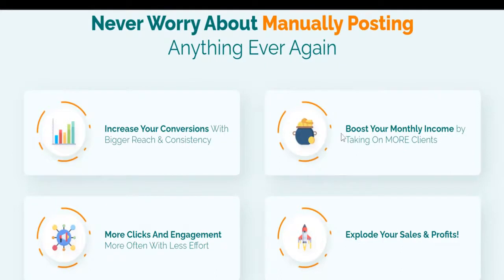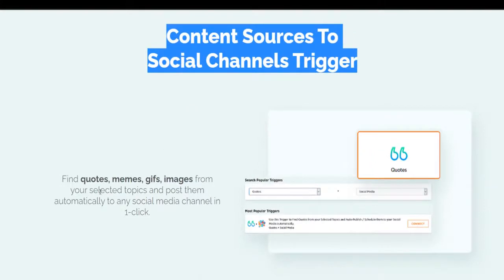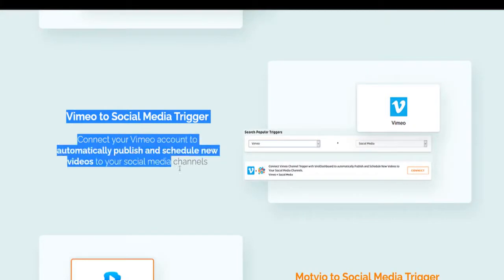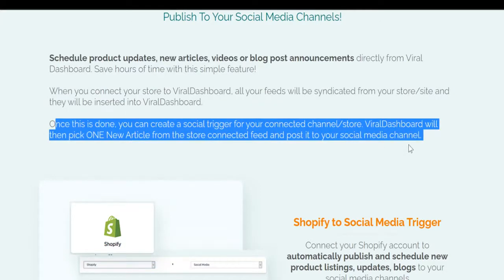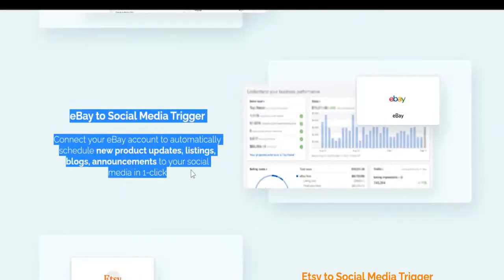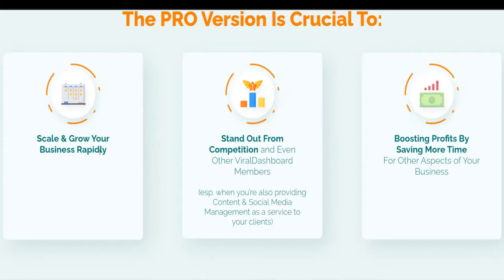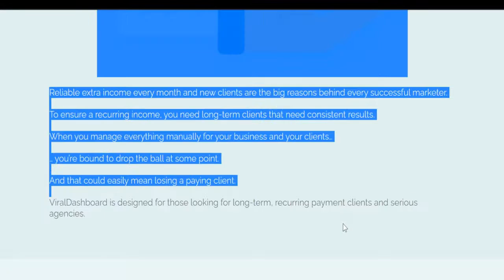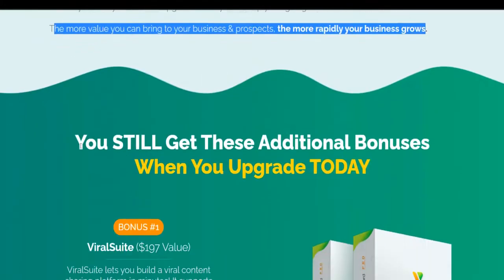ViralDashboard... ALL YOUR Social Media Channels Under ONE Single Dashboard!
What is Viral Dashboard?

Created To Help You Leverage The New Trends Emerging In 2022 And Onwards…

Drive UNLIMITED Free Traffic To Your eCom Stores, Video Platforms & Blog Channels From ALL Social Media Channels Using A Single Dashboard. First Of It’s Kind - Ready Social Management Platform Explodes Traffic. Access All Social Media Platforms, eCom Stores, Video Platforms and Blog Channels…

Business Growth Will Heavily Rely Social Media, & Here’s Why: Failure To Adapt Is Failure To Profit!

Considering that 3.5 billion people (about half the world's population) are on social media daily, it's not surprising that 99% of marketers agree that social media is somewhat or very effective in their business strategy:

And about 54% of customers use to research products, 71% of consumers who have had a positive experience with a brand on social media are
likely to recommend the brand to their friends and family.

BUT - social media doesn’t bring results overnight. In fact, building a presence and seeing the ROI will likely take years (don’t worry… not for YOU) Studies show.. The average person today has about 8 social media accounts. If your brand is present on even a few of those platforms, you will appear to exist “everywhere” in that person’s life (you’re about to do just that in a few minutes from now).

(keep in mind…  rule of 7 which states that your prospects need to see your brand’s message seven times BEFORE they make the purchase).

And In 2020… In The Face Of The Pandemic Induced Lockdowns… Brands Faced An Urgent Choice... Go SOCIAL or Go BUST!

Businesses That Have Invested MORE Resources Into Social Media Management Since The Pandemic Started… Have Seen Incredible Results!
Brands are quickly understanding the importance of creating a strong social media presence. The proof lies in the reduction of their mainstream media advertising budgets and increase in social media influencer collaborations.

FE: Viral Dashboard Commercial License - $57 ~ $67
✅ UNLIMITED* Social Accounts
✅ RSS Feed Connect
✅ Blogs Connect
✅ eCom Platforms Integration
✅ Video Platforms Integration
✅ Publish from Different Sources
✅ Publish from Connected Blogs
✅ Content Creator (Advanced)
✅ Content Discovery – 2000+ Sources
✅ UNLIMITED Topic Subscriptions
✅ UNLIMITED Feed Follows
✅ UNLIMITED Feed Subscriptions
✅ A.I. Content Intelligent Technology
✅ Read feeds from Own Connected Sources
✅ Image Library
✅ Video Uploader
✅ Stock Images & Videos
✅ Content Calendar
✅ Quotes Creator
✅ GIF Creator
✅ Memes Creator
✅ Built-in Graphics Editor
✅ Hashtags Adder
✅ Emojis Adder
✅ Shortening URL’s - Bitly integration
✅ Built-in Feed Reader (NO Ads)
✅ Embed Social Feeds on your Site
✅ Social Media Guidebook
✅ Engagement Monitoring
✅ Spy Tools Dashboard
✅ FB Interests Explorer
✅ Youtube Video Finder
✅ Trend Hunter Spy
✅ Alexa Site Spy
✅ Posts Manager
✅ Brands Manager
✅ Source Manager
✅ Publish Everywhere
✅ Scheduling on the Go

OTO 1:  Viral Dashboard PRO License - $67
✅ WordPress To Social Channels Trigger
✅ RSS Feeds To Social Media Trigger
✅ Content Sources To Social Channels Trigger
✅ YouTube to Social Media Trigger
✅ Vimeo to Social Media Trigger
✅ Motvio to Social Media Trigger
✅ Wistia to Social Media Trigger
✅ Shopify to Social Media Trigger
✅ WooCommerce to Social Media Trigger
✅ Dropshiply to Social Media Trigger
✅ eBay to Social Media Trigger
✅ Etsy to Social Media Trigger

OTO 2:  Viral Dashboard GOLD - $47
✅ Track Engagement
✅ Monitor Engagement
✅ Deep Analytics
✅ Social Deck
✅ Facebook Insights
✅ Instagram Insights
✅ Twitter Insights
✅ LinkedIn Insights
✅ Notification For Mentions
✅ Social Inbox
✅ Embed Social Feed On Your Site
✅ WooCommerce eStore Builder
✅ Pin Matrix Pro
✅ Ad Rotator
✅ Backlinks Warrior
✅ Start Your Own Coaching Business

OTO 3:  Viral Dashboard Site Suite - $299 ~ $699
✅ 10 Unique Page Website
✅ 8 Stock Photos
✅ SEO Optimized
✅ Advanced Hosting
✅ Website Advanced Security
✅ CDN Setup (Advanced)
✅ Cache Setup (Advanced)
✅ XML and HTML Sitemaps
✅ Schema Mark-ups and W3C Validations
✅ Malware Protection (Advanced)
✅ Manage & Track Orders with Built-In Track Orders Page
✅ Shipping Module for Shipments
✅ Unlimited Revisions

OTO 4:  Viral Dashboard Agency/Reseller - $97 ~ $497
✅ UNLIMITED Client Accounts - FE + OTO1 & OTO2
✅ Stock Images
✅ Stock Videos
✅ Content Strategy for Entire Year
✅ 100 Video Templates
✅ WP BotBlocker
✅ Instant Content Creator
✅ FB Audience Tool
✅ Viral Site Creator script
✅ Site Clone Machine
✅ Site SEO Analyzer
✅ FB Ad Templates